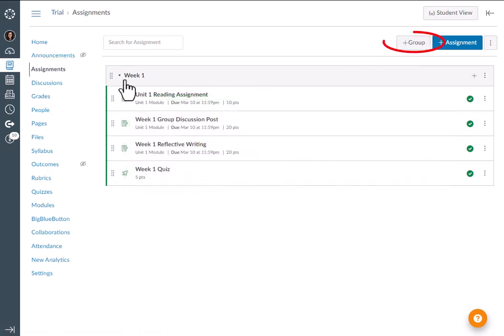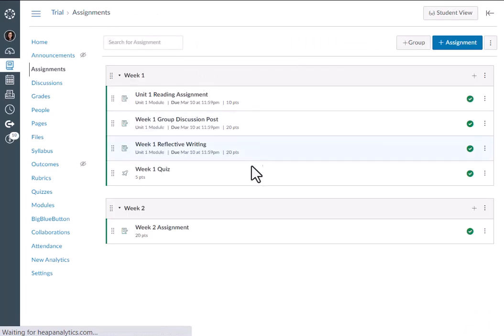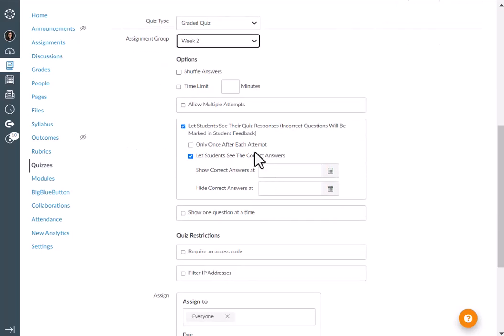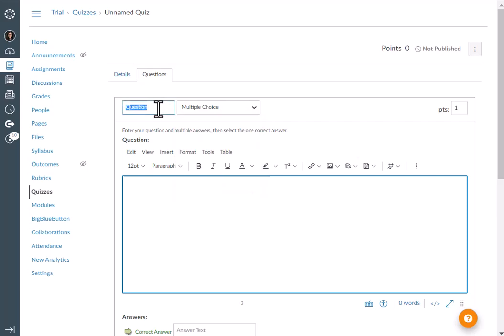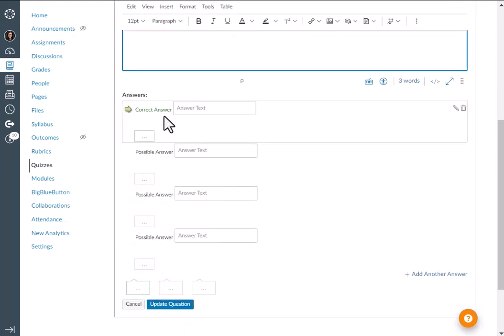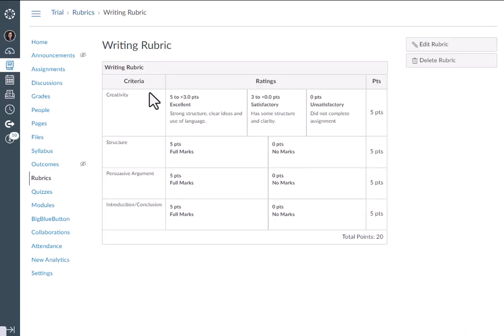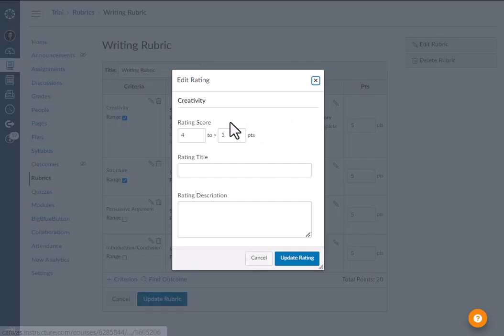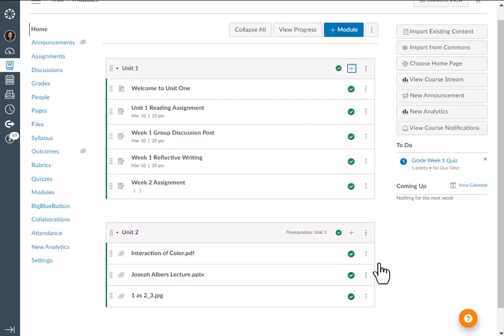IDL 7140- Canvas Assignments Quiz Rubric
00:00 Introduction
00:33 Assignments
01:50 Quizzes
04:27 Rubrics
06:29 Modules/Home